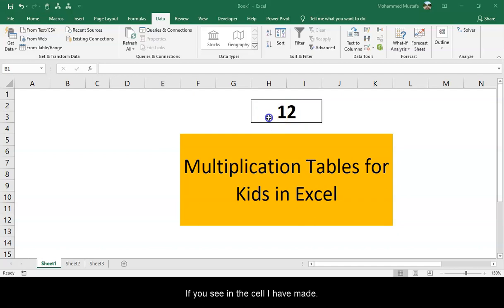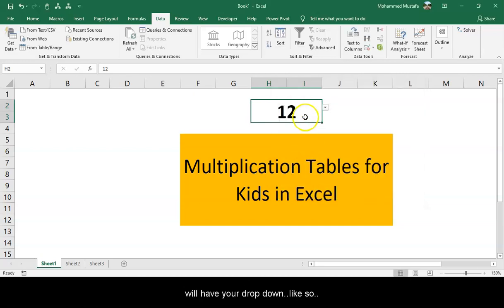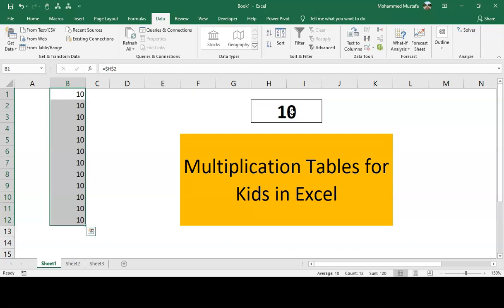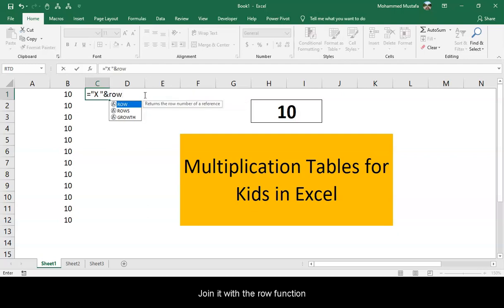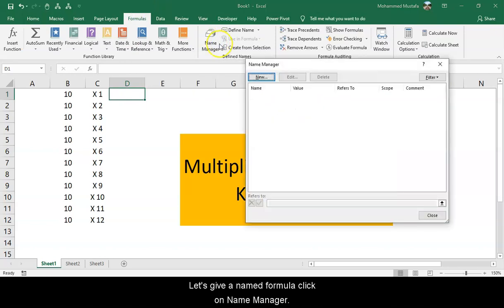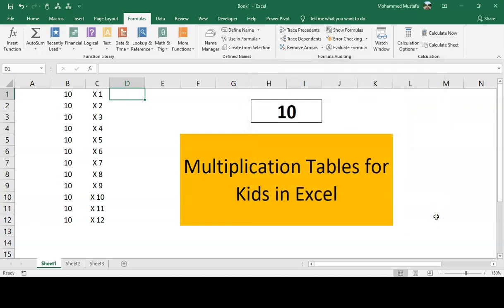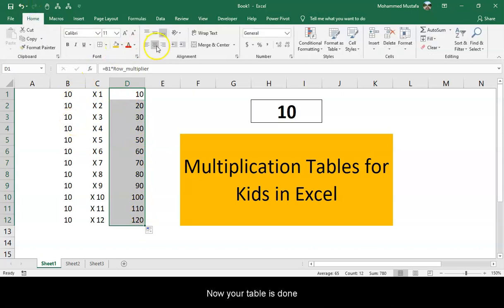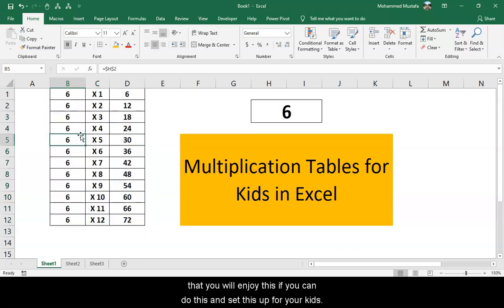Multiplication tables for kids in Excel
For parents and kids, how to make a multiplication table in Excel.